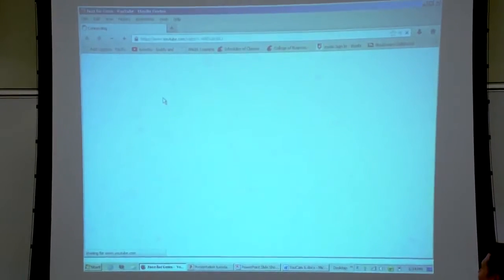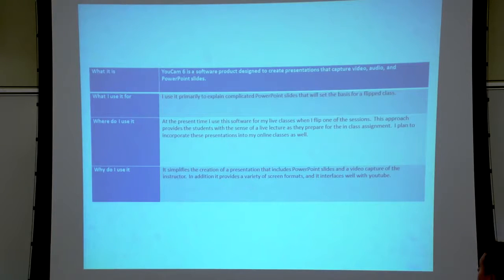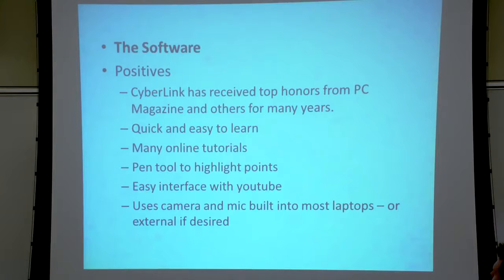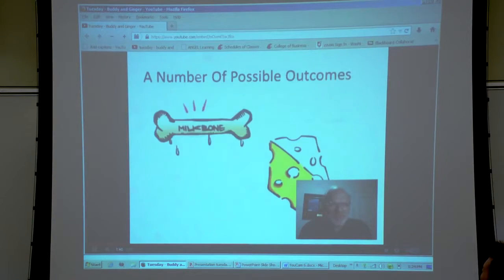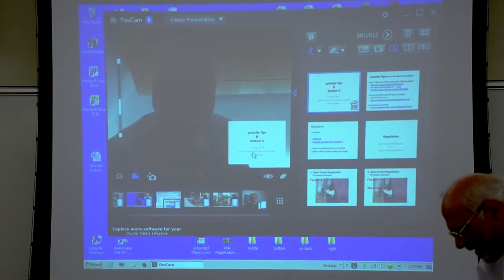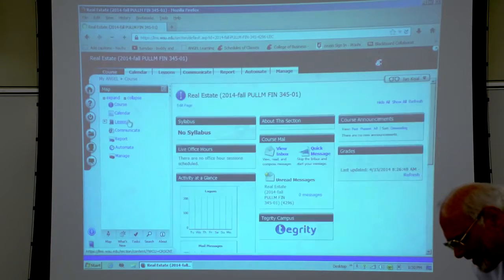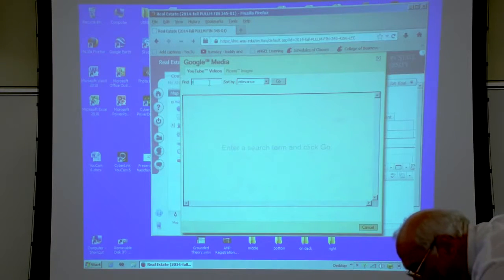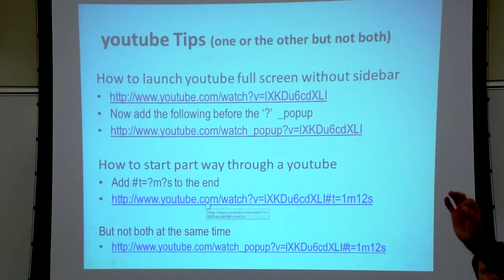Koal YouTube and YouCam 6